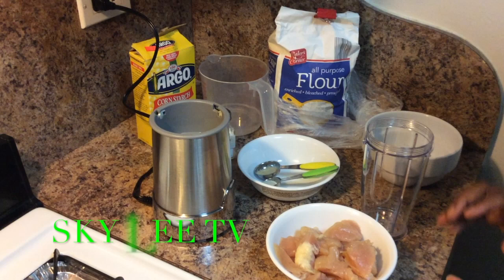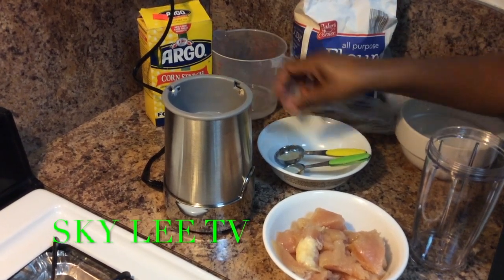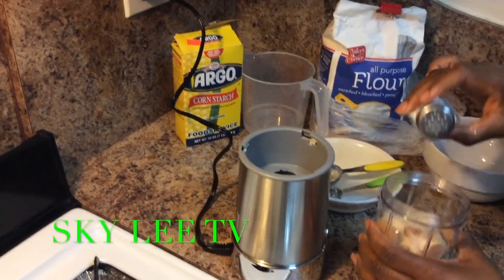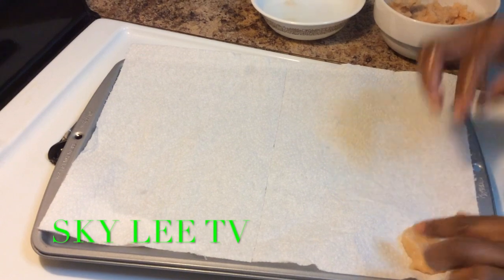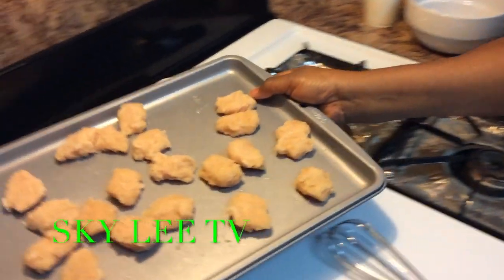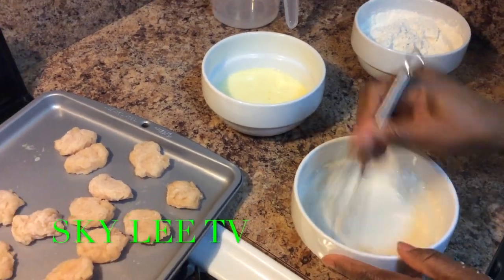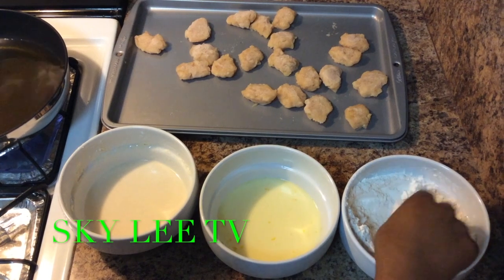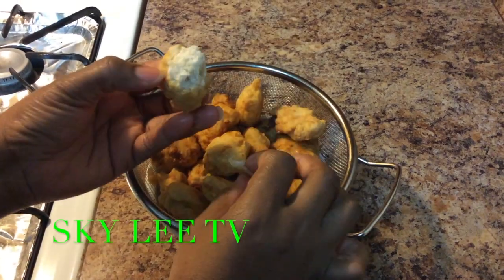HOW TO MAKE A SIMPLE HOME MADE CHICKEN NUGGETS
This video is about HOW TO MAKE A SIMPLE HOME MADE CHICKEN  NUGGETS